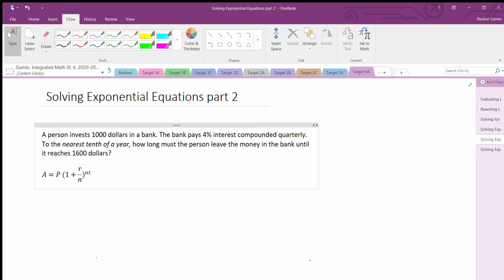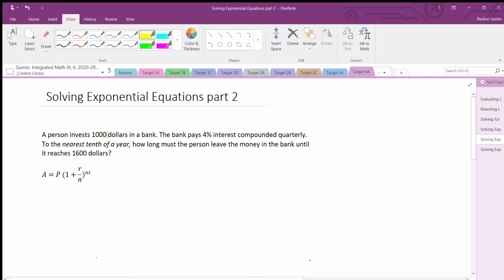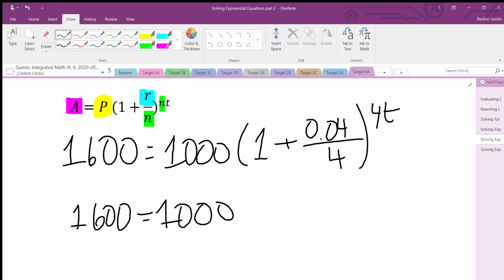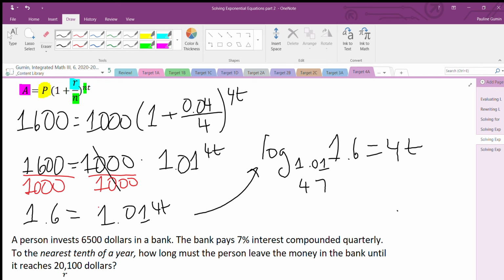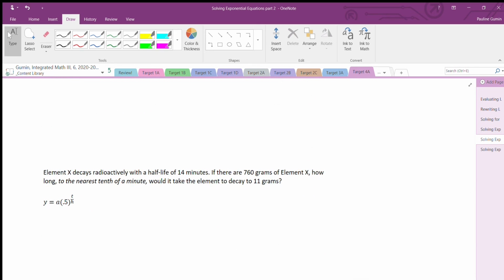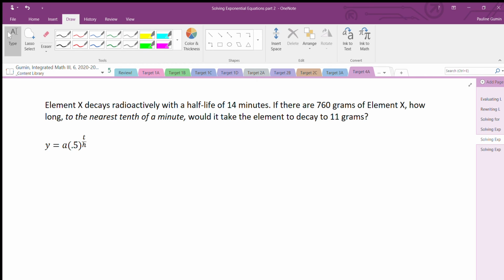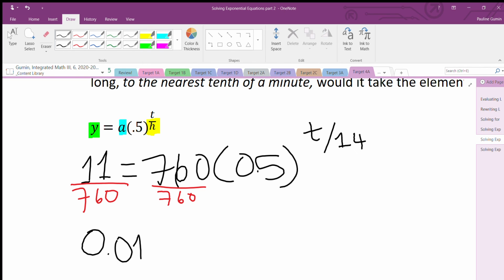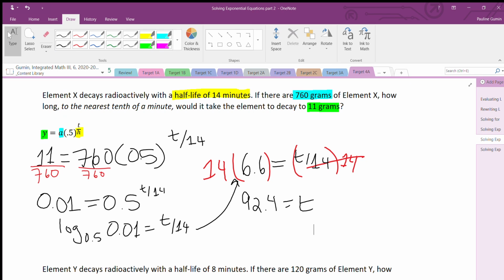Target 4A Solving Exponential Equations part 2